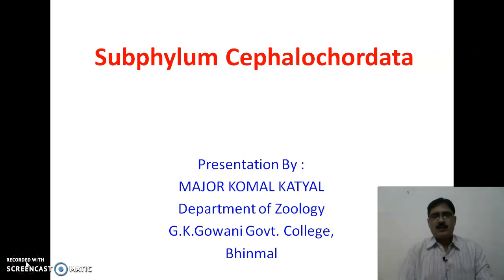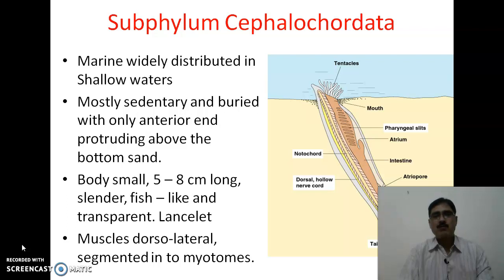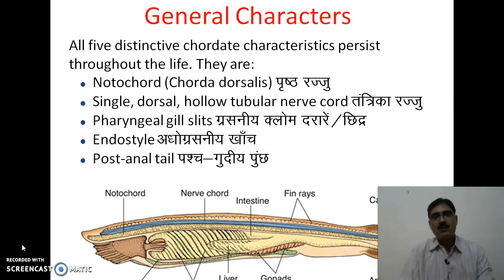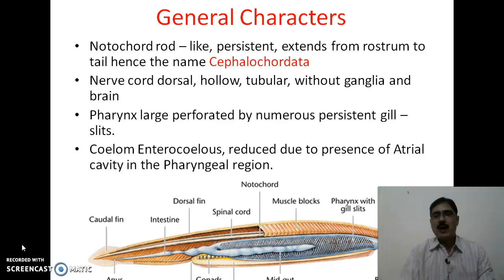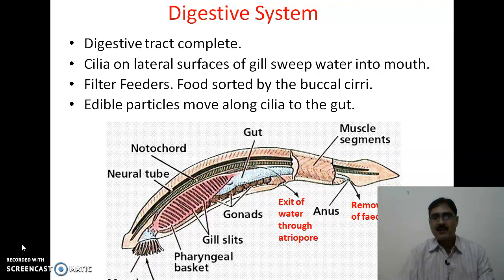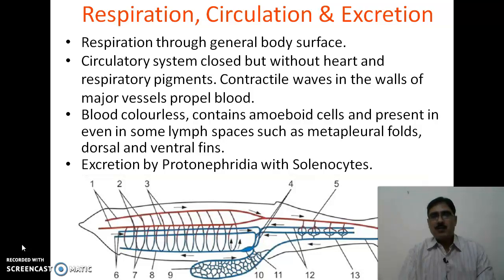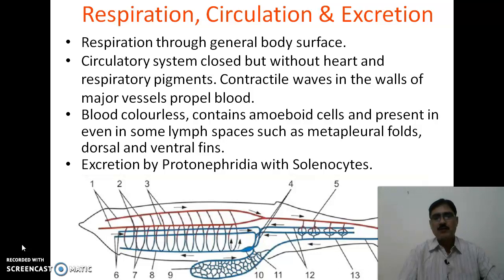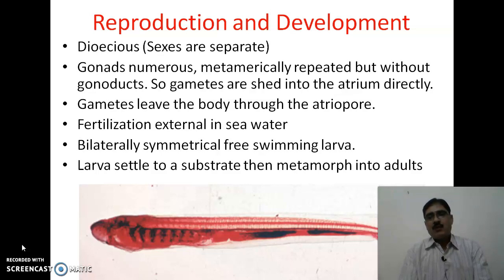Cephalochordata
General Characters of Sub-Phylum Cephalochordata with examples